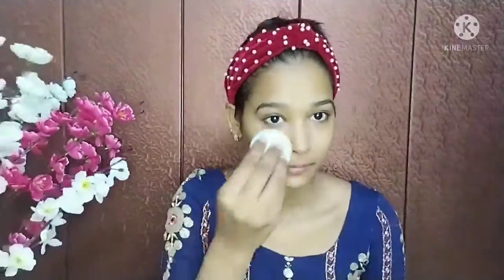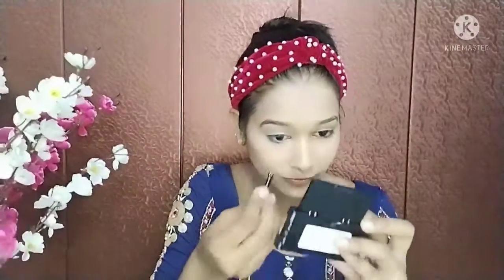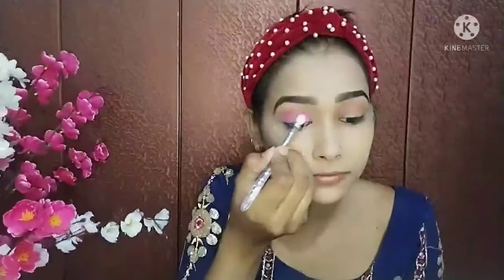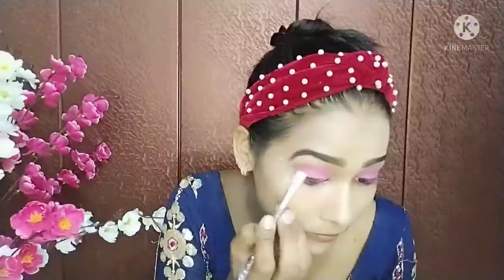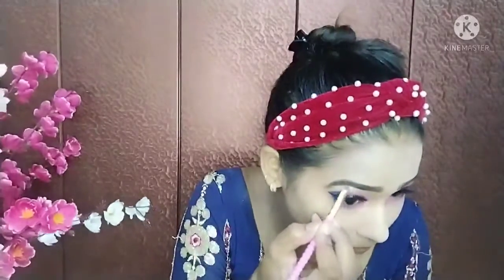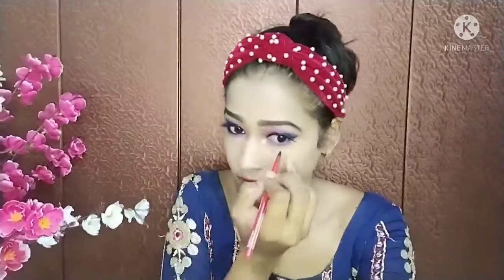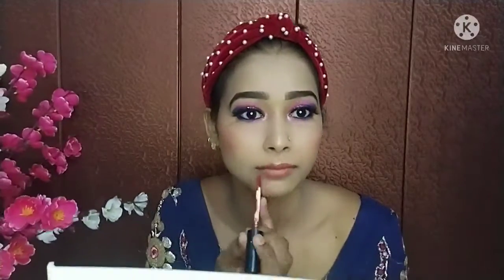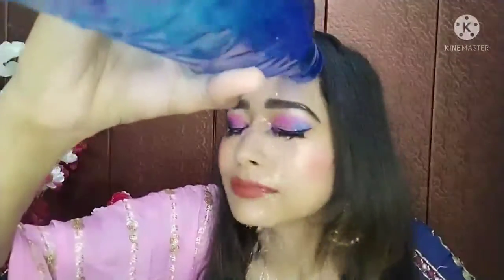Olivia pan cake review & live demo/ Olivia waterproof party wear makeup/ 100% waterproof makeup.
Hi
I'm Naaz welcome or welcome back to my YouTube channel friends aj K is video me mai apko Olivia pan cake K sath 100% waterproof makeup tutorial kr k dikhaugi.friends video psand aye to mere channel ko subscribe zrure krdijiye🙏.

product link👉